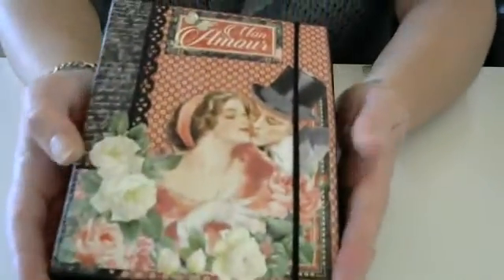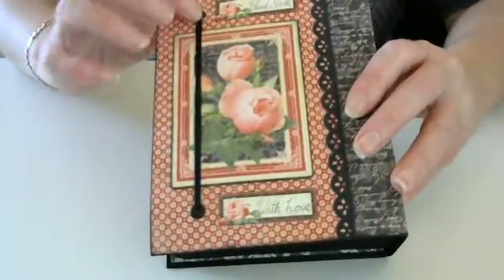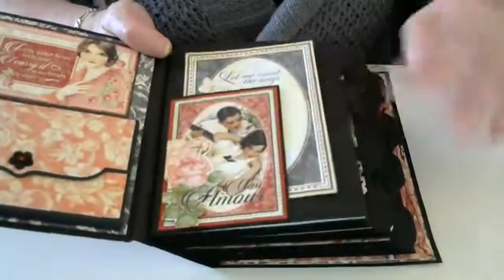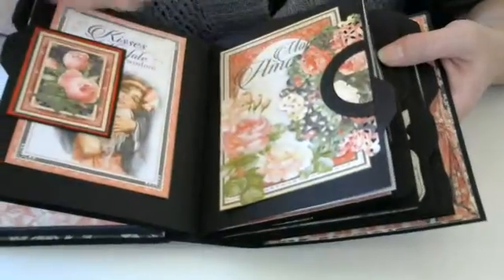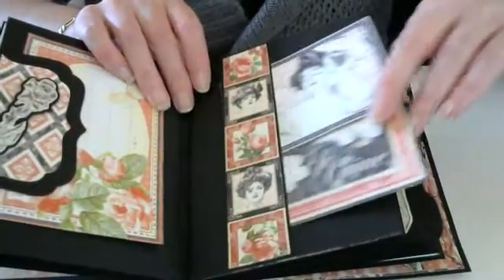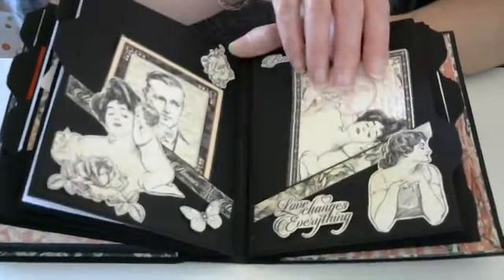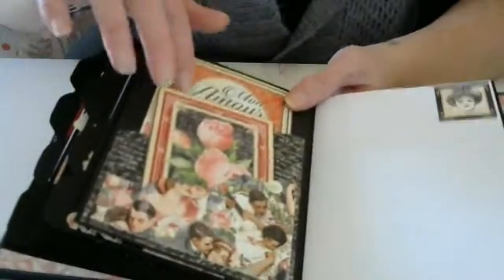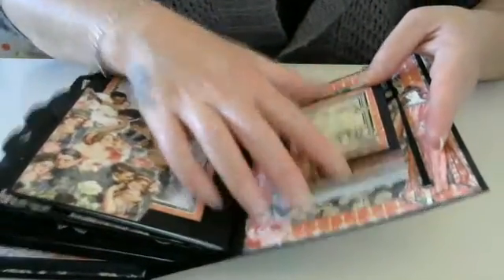Mon Amour Journal.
This Journal was created for Ann's Birthday ( Rosie Posie Crafts). Glad you had a lovely Birthday hunnie.